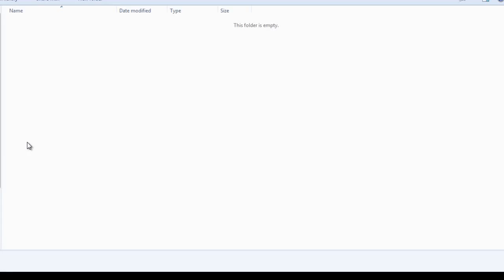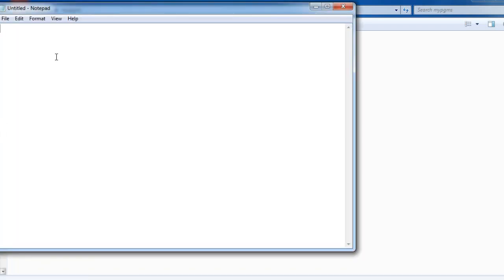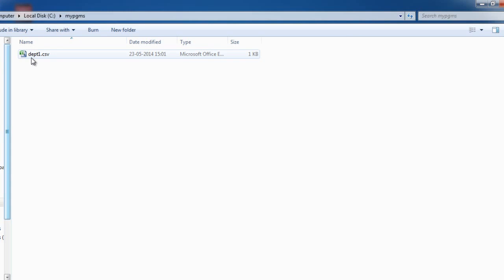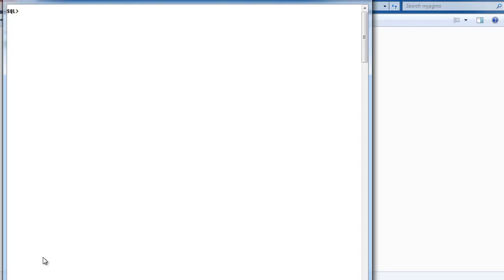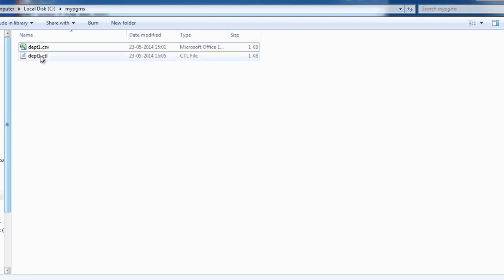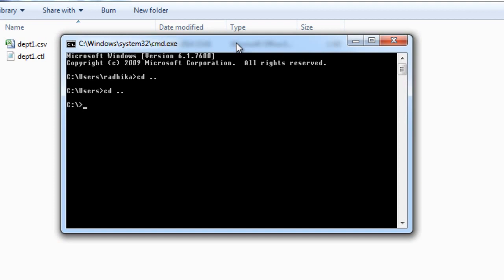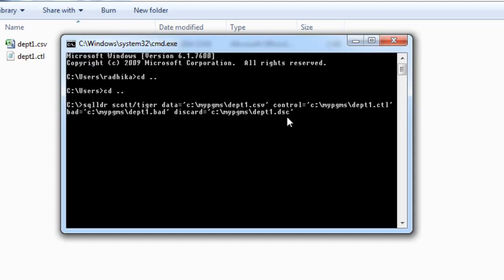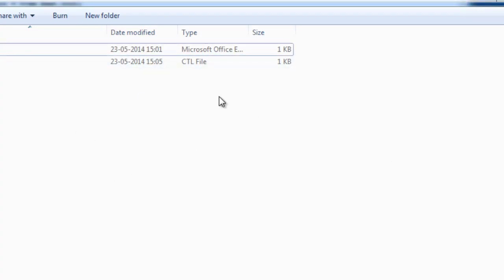SQL SQL Loader Part 2